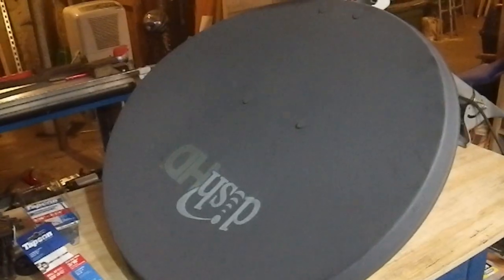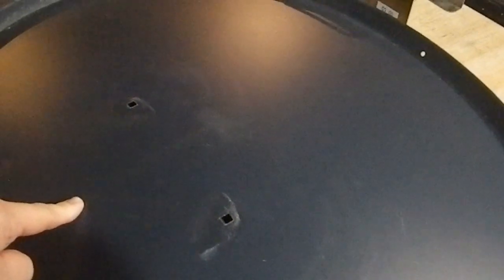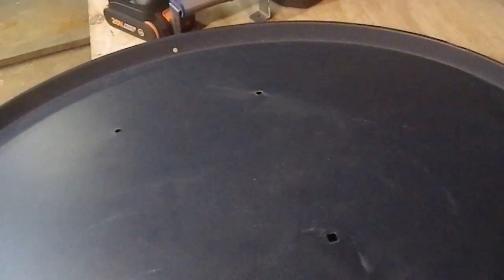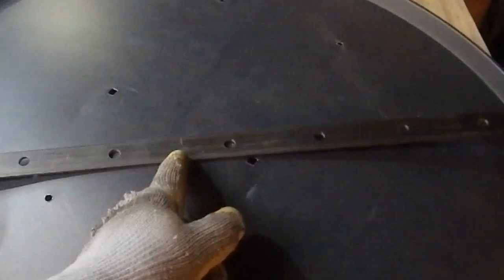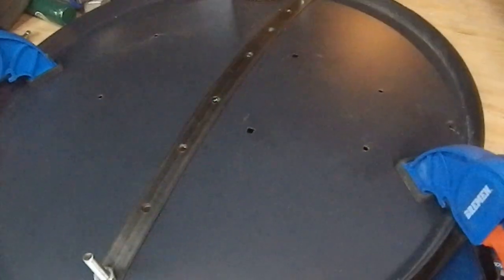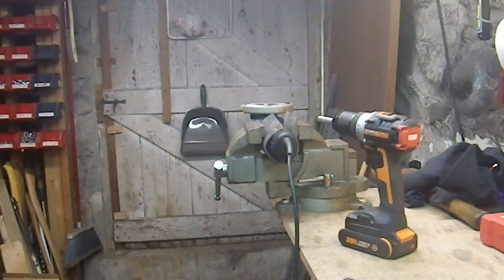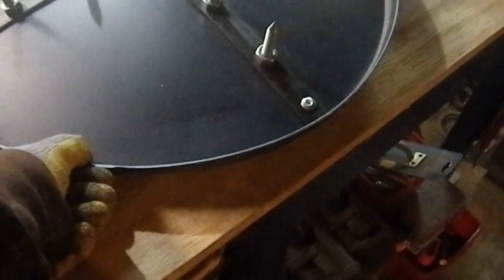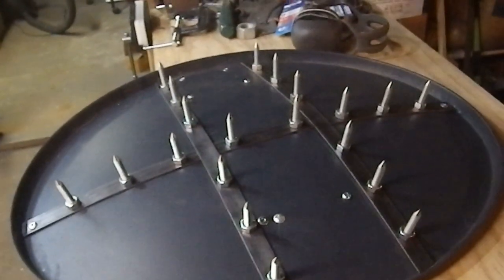Crafting with Tetsubo: Spiked Shield